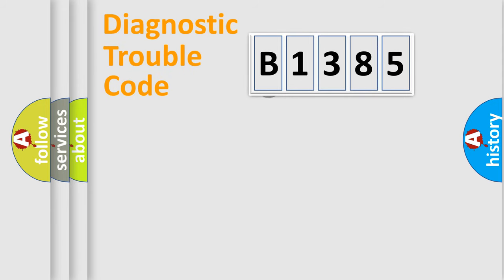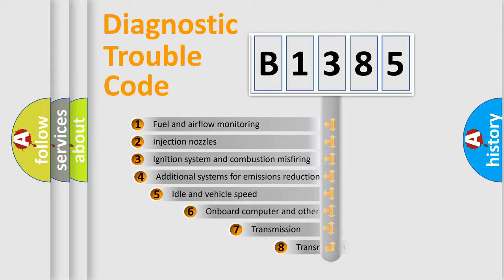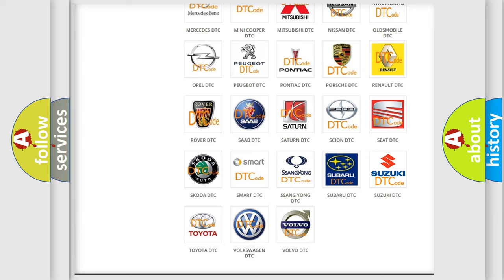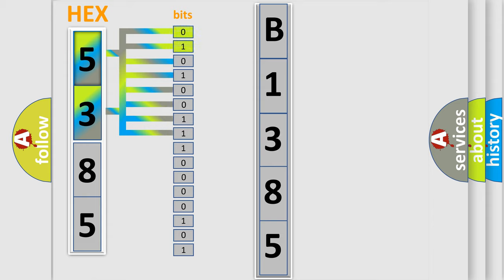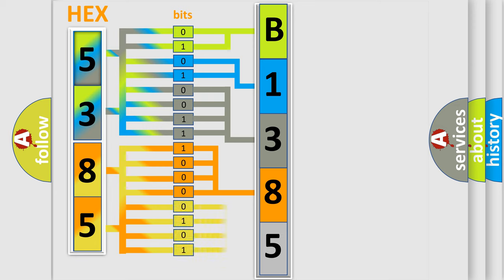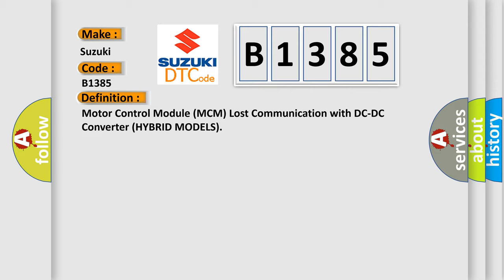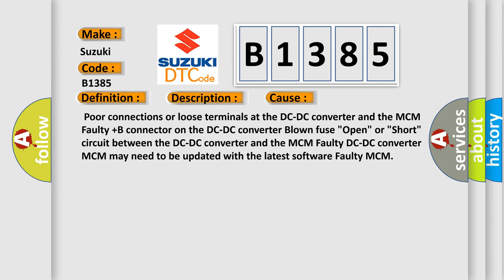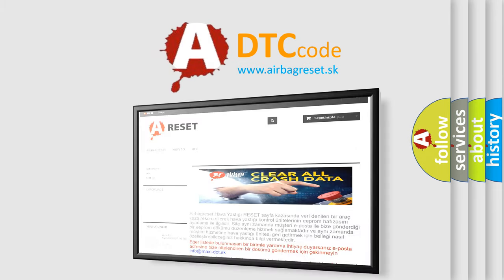DTC Suzuki B1385 Short Explanation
Contents:
0:21 Basic DTC analysis according to OBD2 protocol standard.
1:48 Insight into programming
2:58 A diagnostically understandable description of the Diagnostic Trouble Code
3:05 Basic error definition

Make:
Suzuki
Code:
B1385
Definition: